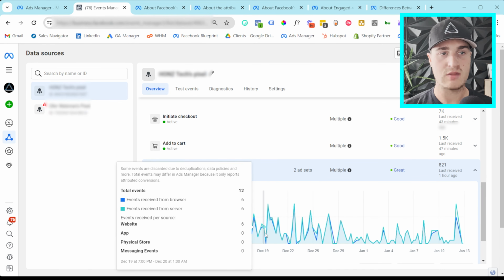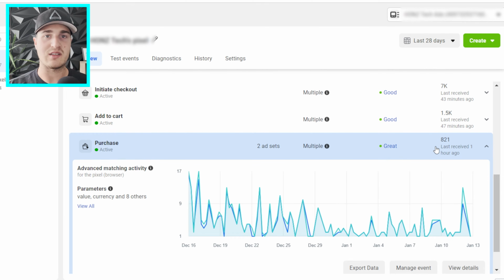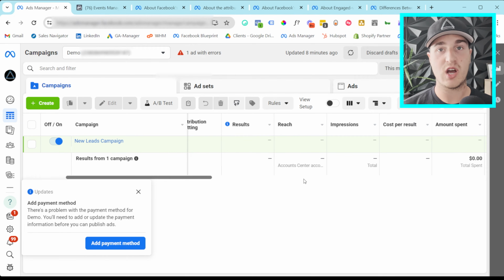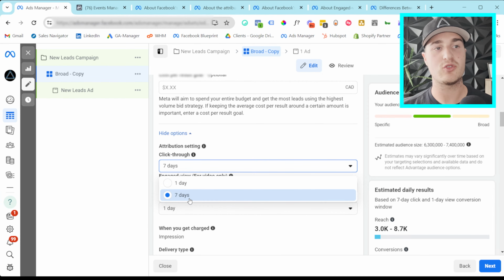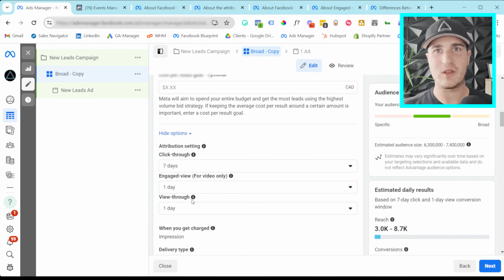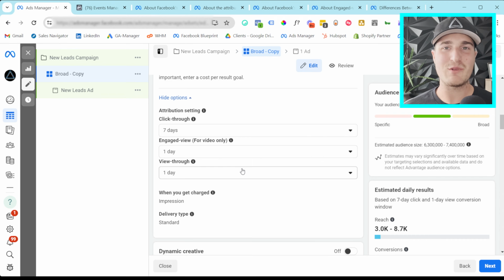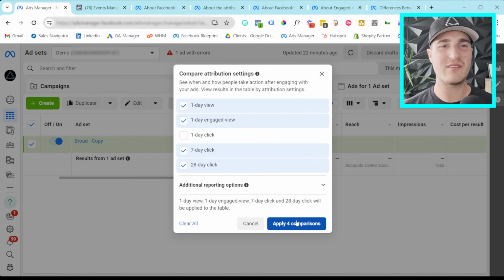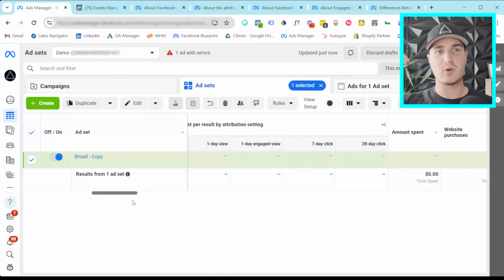Facebook Ad Attribution Explained And Which Should You Chose in 2024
In this week's video, we're tackling a topic that's been a bit of a headache for many of us: Facebook Ad Attribution in 2024.

Confused about which attribution model to pick for your ads? Wondering why it even matters? I've been there too, and that's exactly what we're diving into today.